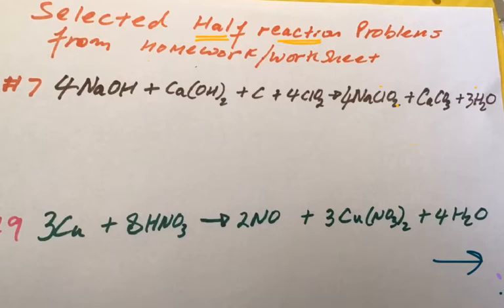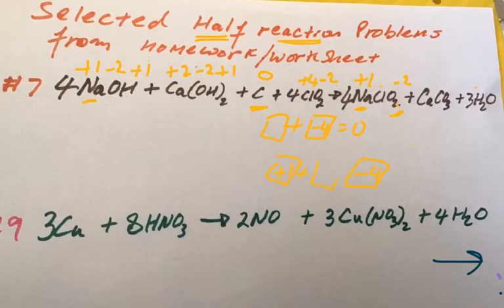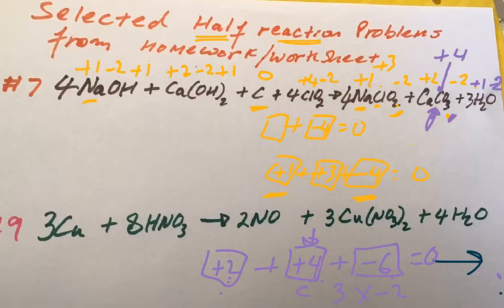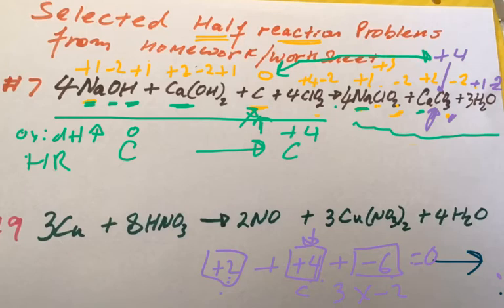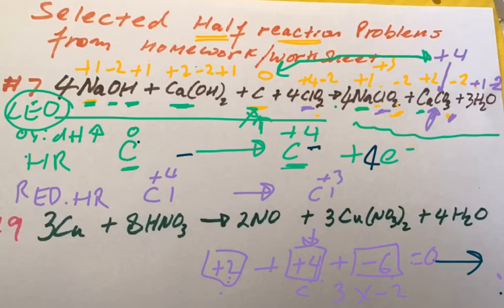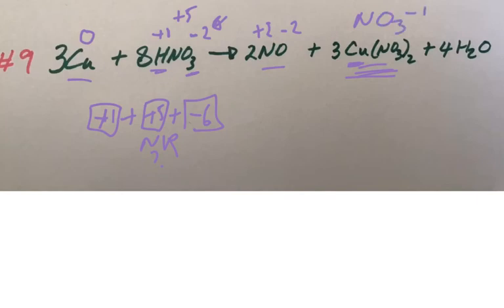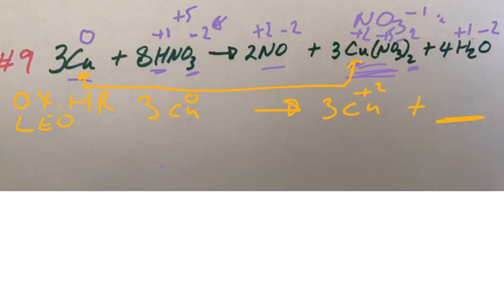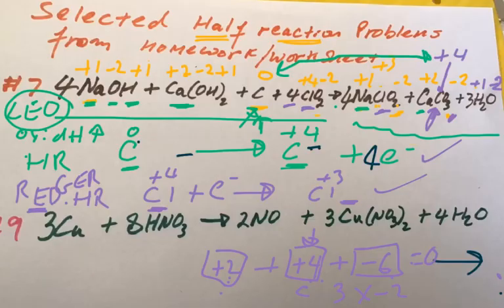Half reactions for two redox equations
Two redox equations are analyzed to determine their half reactions